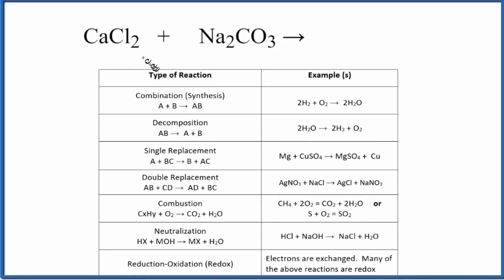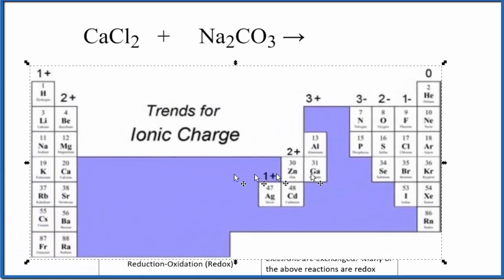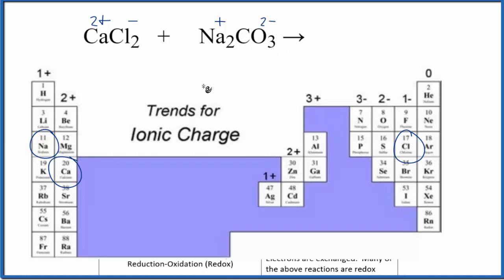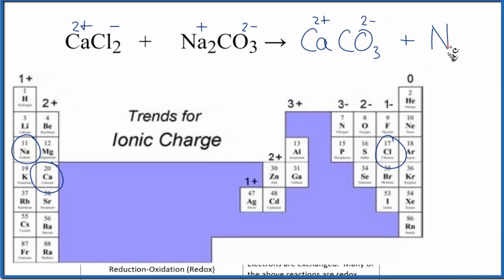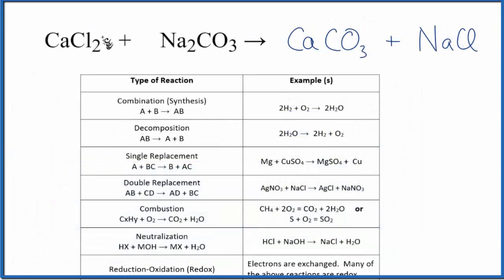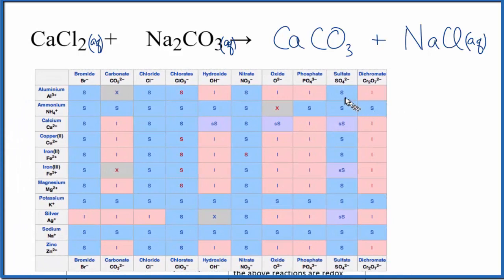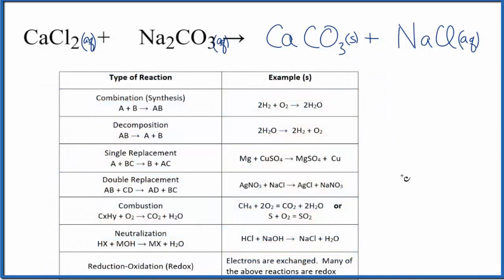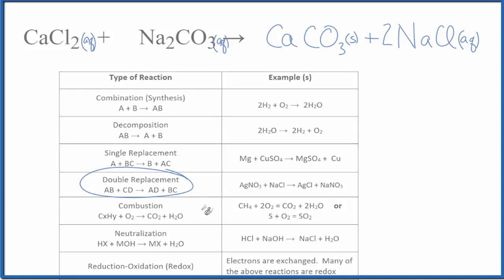Type of Reaction for CaCl2 + Na2CO3 = CaCO3 + NaCl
In this video we determine the type of chemical reaction for the equation CaCl2 + Na2CO3 = CaCO3 + NaCl (Calcium chloride + ). Since we have two metals replacing each other (switching places) the type of reaction is a double replacement reactions follow the general form of:

To determine if a double displacement reaction will take place, we need to determine if one of the products is insoluble and therefore a precipitate. This means that is will no longer be dissolved in the solution and will be a solid, usually falling to the bottom of the test-tube. For this reaction, CaCl2 + Na2CO3 = CaCO3 + NaCl , the reaction does take place.

---Helpful Videos---

Synthesis (Combination): A + B → AB
Decomposition: AB → A + B
Single Replacement : A + BC → B + AC
Double Replacement: AB + CD → AD + BC
Combustion: CxHy + O2 → CO2 + H2O
Neutralization: HX + MOH → MX + H2O